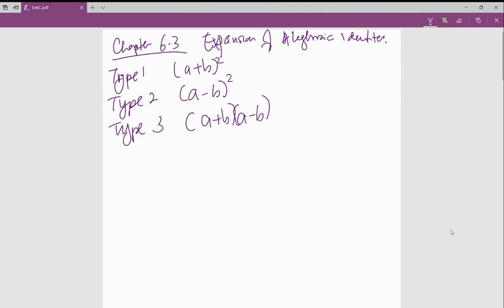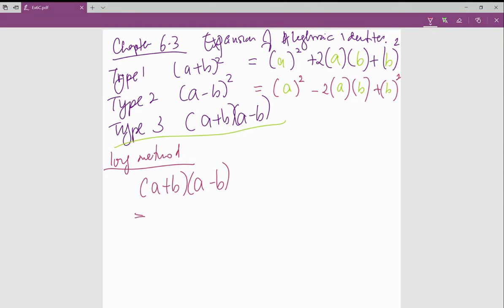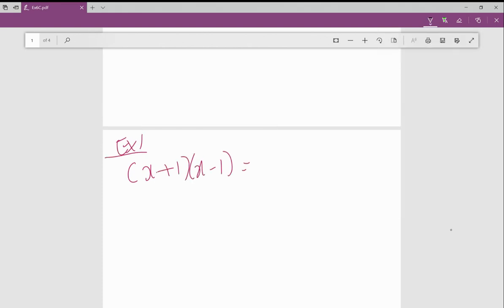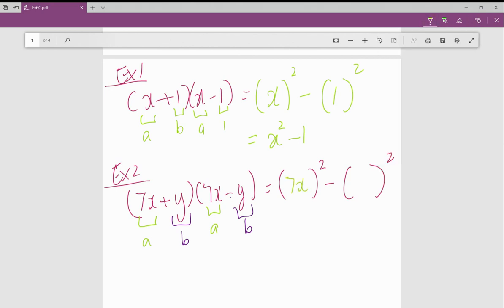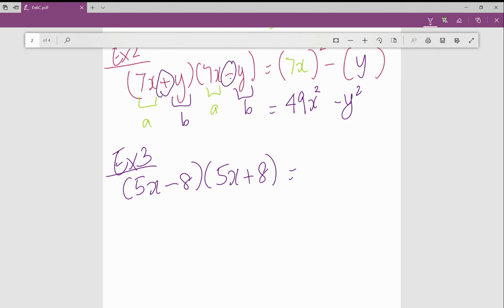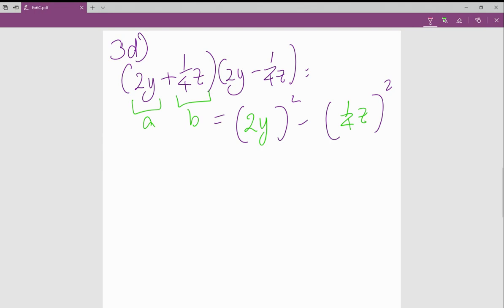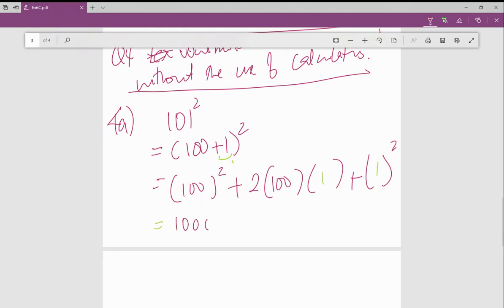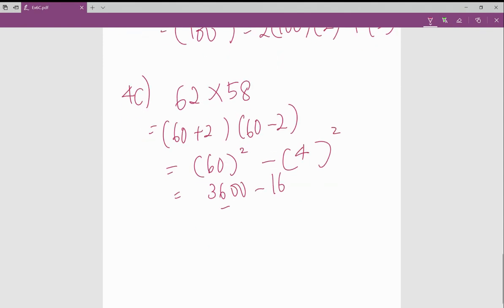Chapter 6 3 Question 3 and 4